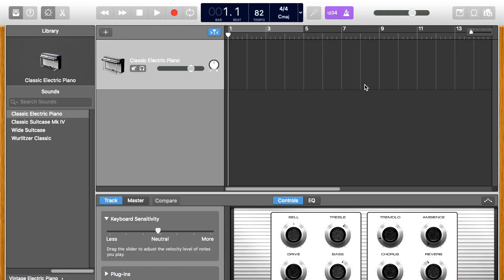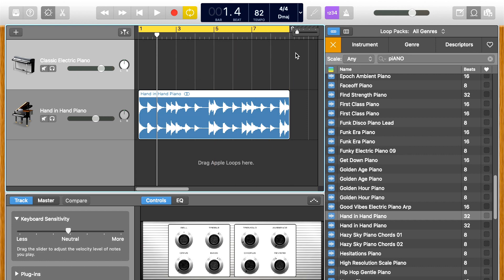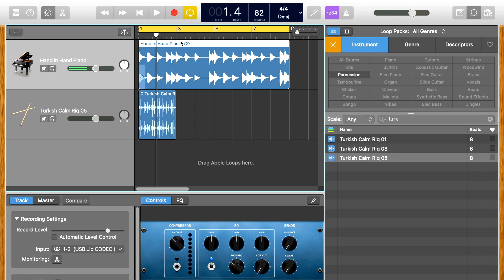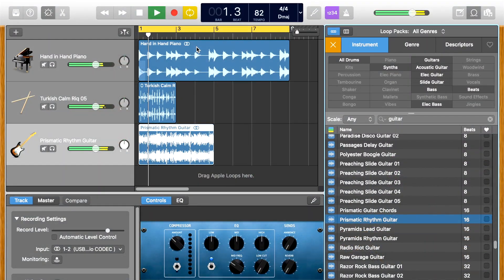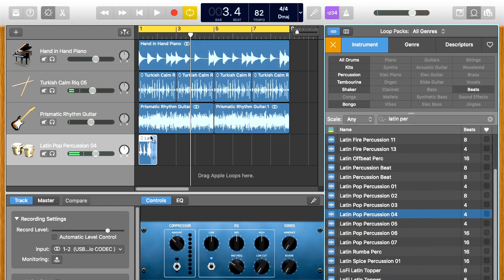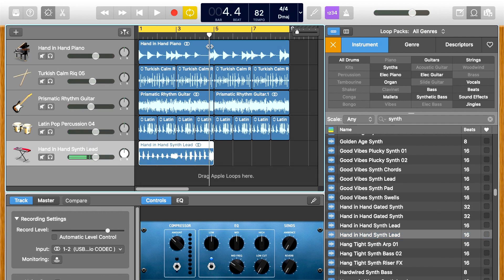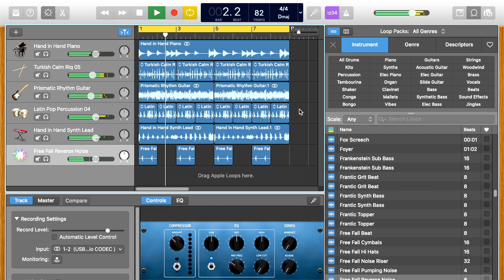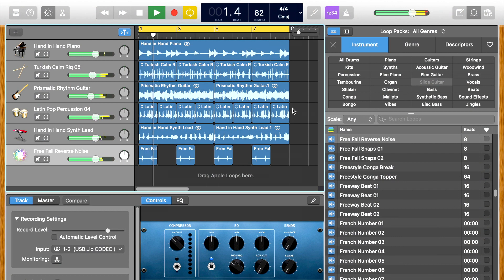MAKING A FULL SONG WITH APPLE LOOPS ON GARAGEBAND | HOW TO USE LIVE LOOPS THE RIGHT WAY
There are a lot of very useful loops in Apple Loop Library. In this video, you will learn how to use these loops the right was to make a full song of your choice. You can find the loops I used in this video;
Turkish Calm riq 05
Hand in Hand Piano
Prismatic Rhythm Guitar
Under Pressure beat
Latin pop percussion 04
Hand in Hand Synth Lead
Free fall reverse noise

I hope you'll be able to come up with your own song using only the Live loops.

Camera Gear Used:
Faine FA-250 Microphone

Music Made With:
Samson USB C01U PRO Condenser Mic
AKAI Professional -  Mini Midi keyboard